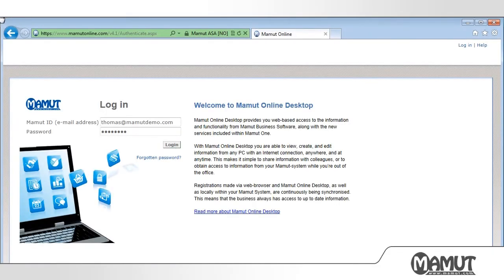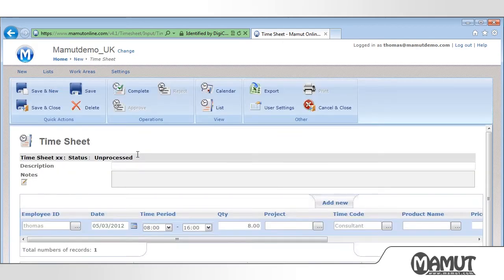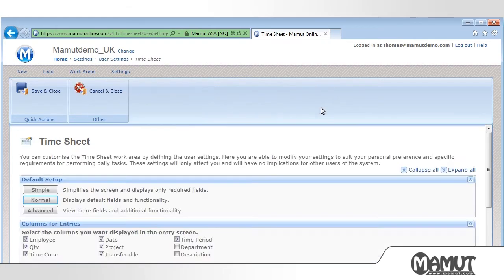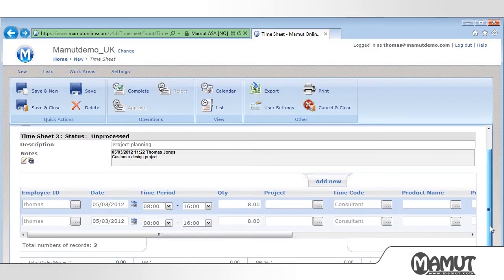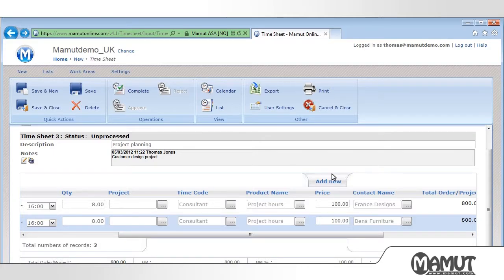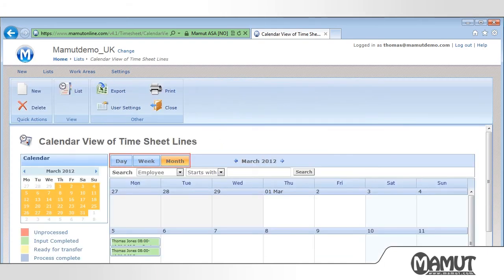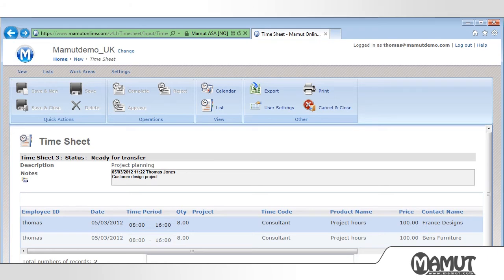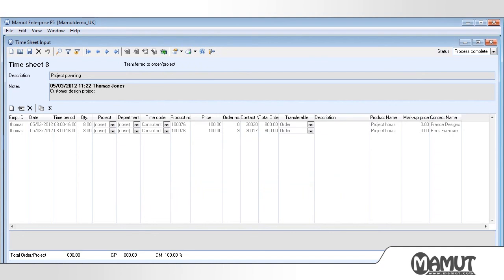Mamut Tutorials - Timesheet MOD